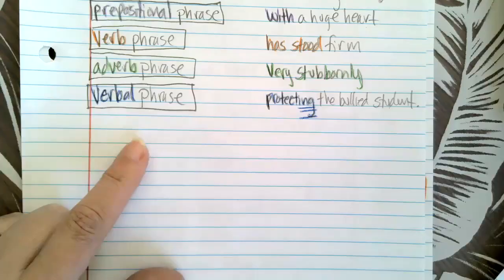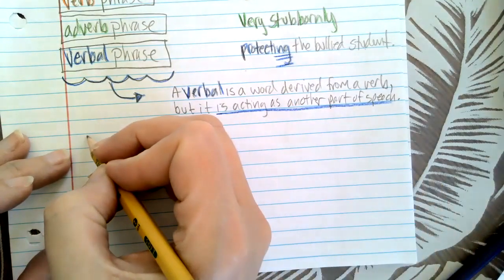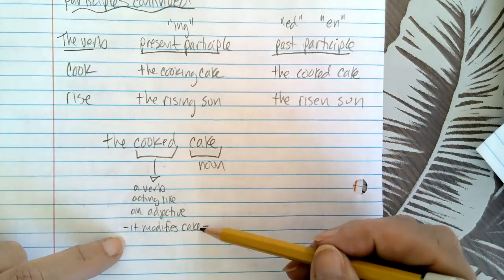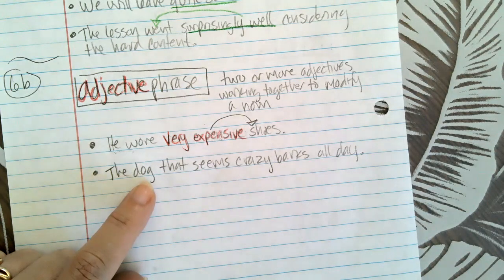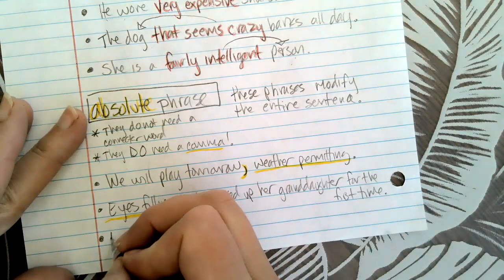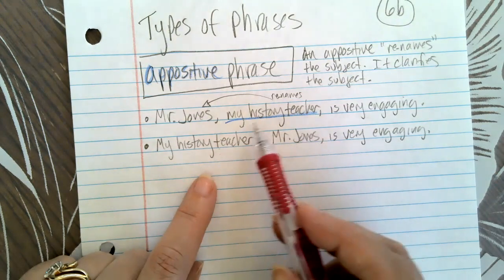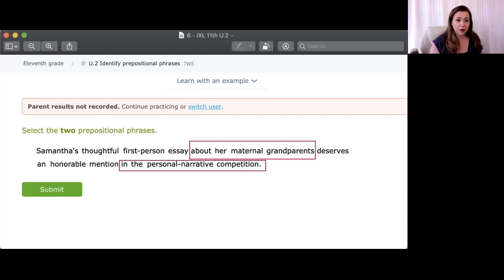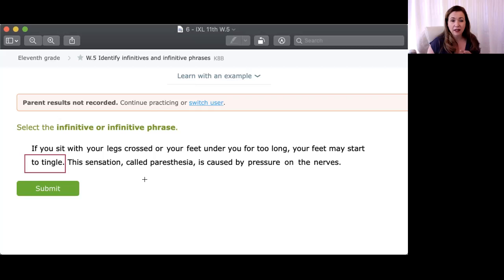6 B) Types of Phrases - Lesson 6 (part two of two)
This is the 7th out of 22 grammar lesson videos.  The student is encouraged to have an account for IXL, as this is the forum to practice the concepts learned in the lesson.